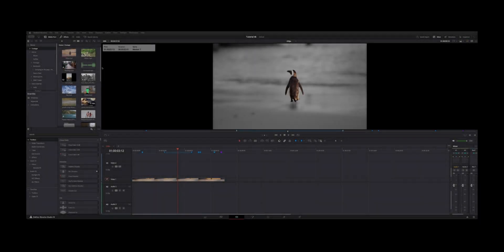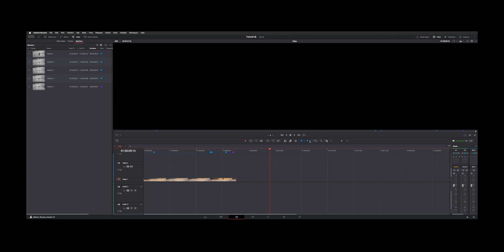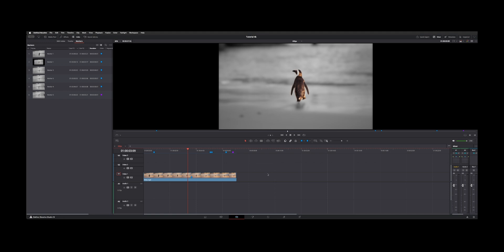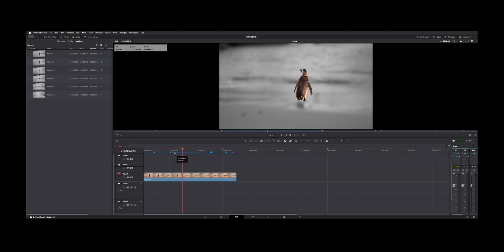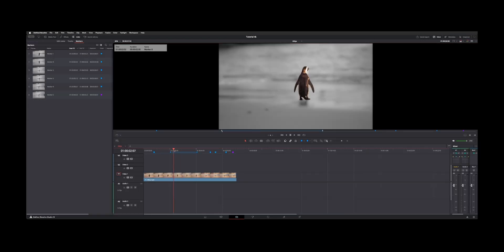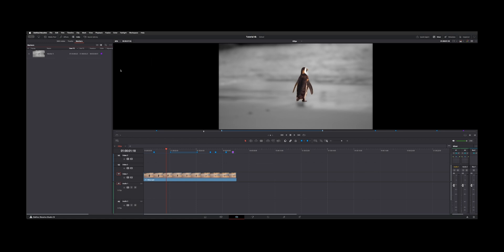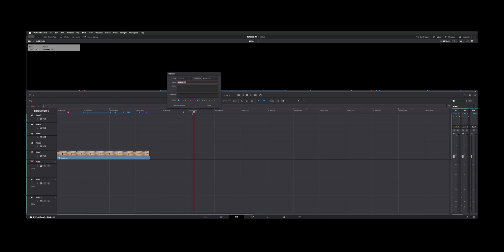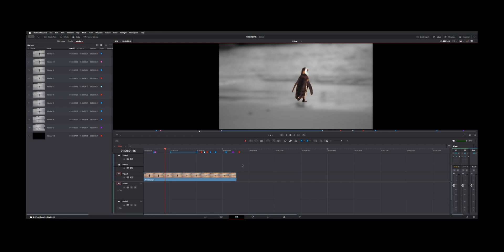DaVinci Resolve 19 Using Markers in Resolve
How to use, create, navigate Markers for Edit, Color and Fusion.

00:00 Intro
00:04 Marker Index
00:43 Adding Markers
01:12 Removing Clip Markers
02:23 Using Markers in Fusion / Color Pages
03:30 Filter by Marker Color
04:07 Different Color Markers
04:40 Cut Page Color Marker Wheel